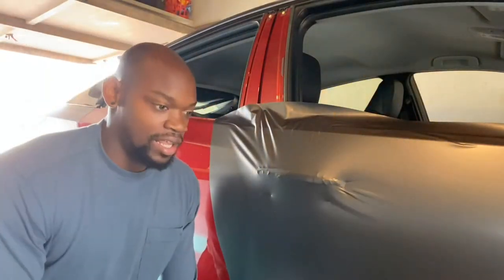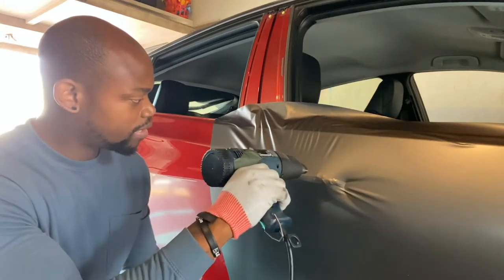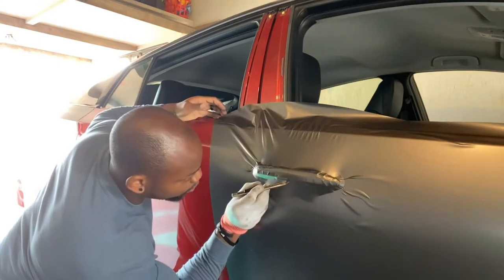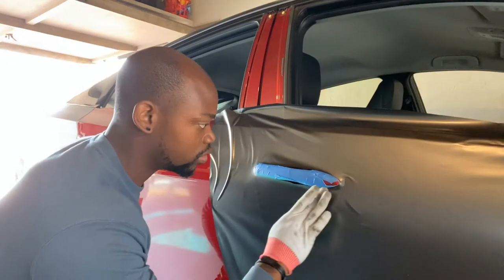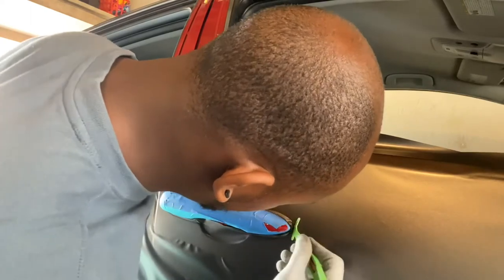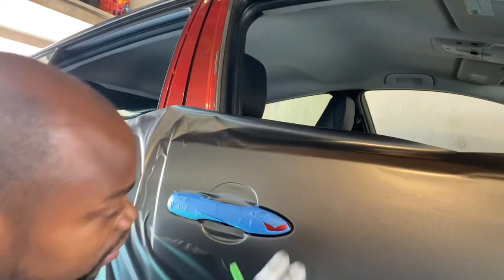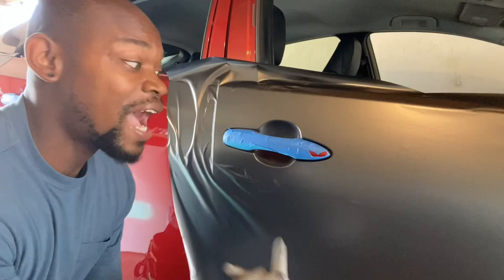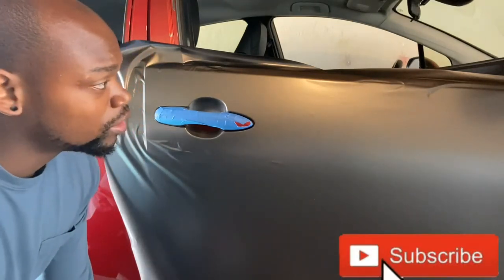How to wrap a door without removing the DOOR HANDLE THANK ME LATER 👌🏽🤯